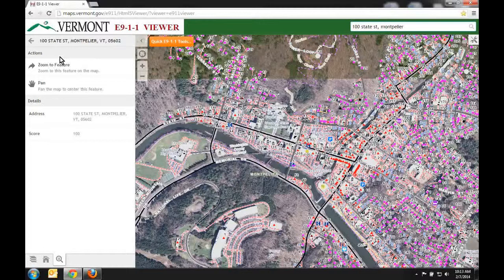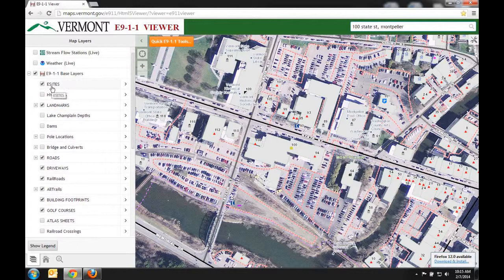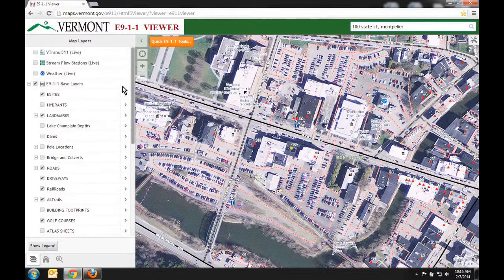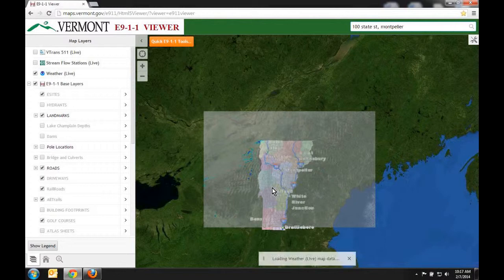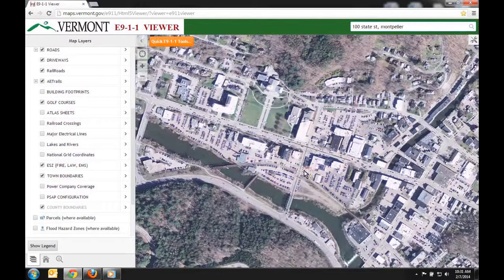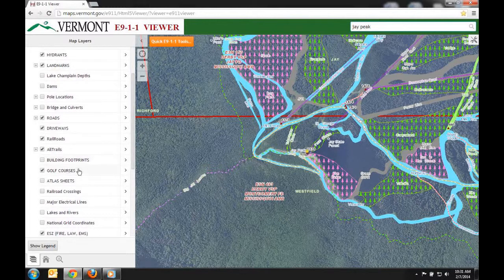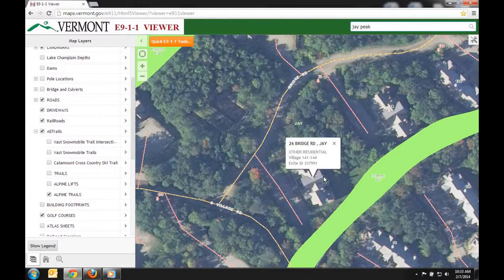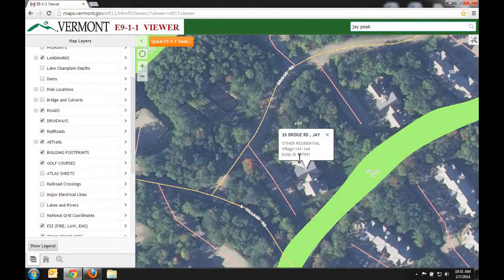E9-1-1 Layers List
Map Layers Provided

Not already aware of this viewer display? Please check out the link in this description.